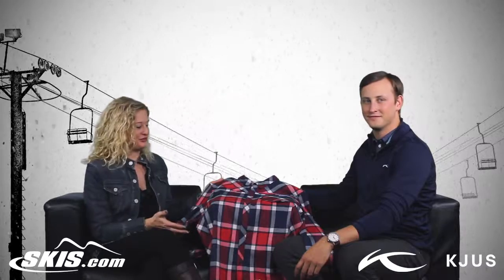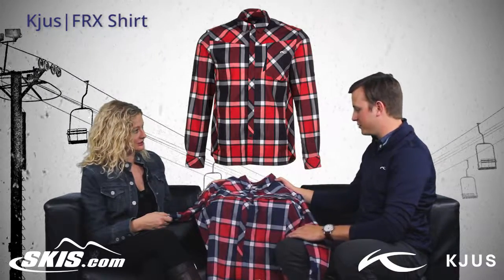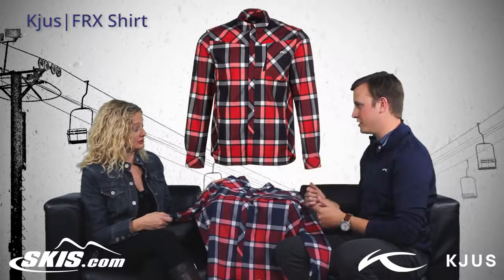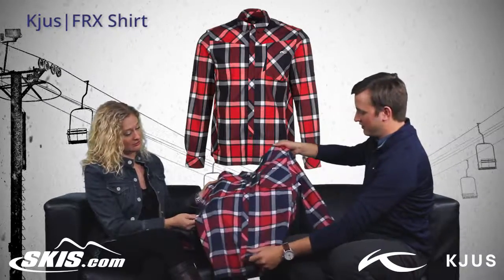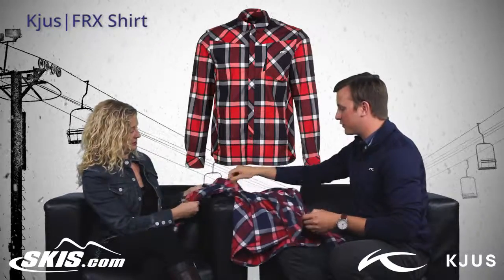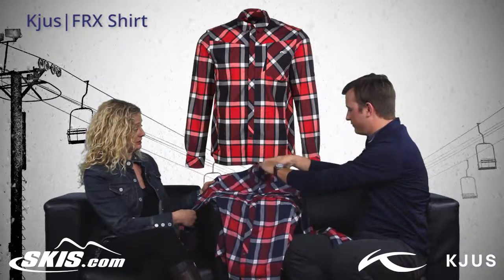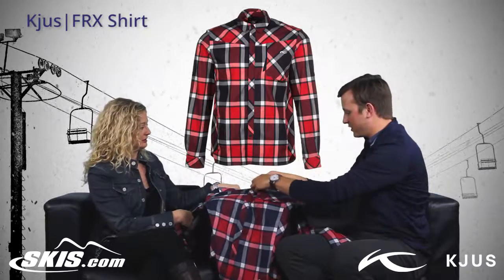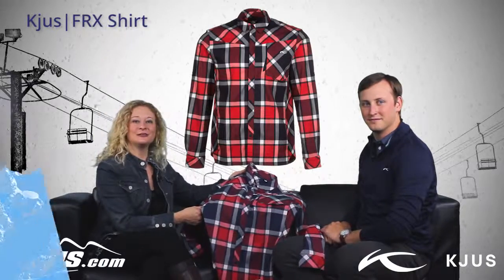2016 Kjus FRX Mens Shirt Overview by SkisDotCom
The KJUS FRX Mens Flannel Shirt expresses the revival of back country skiing. Combining casual country-plaid with cutting-edge technology is the result of The FRX mens Shirt. With the look of (layed-back) styling and innovative winter protection, The FRX Plaid Flannel Shirt provides maximum wearing comfort. The adaptive fabric finish delivers the perfect temperature regulation. The cozy, relaxed design and feel of The FRX Shirt is the ideal wearable for the natural outdoorsmen.